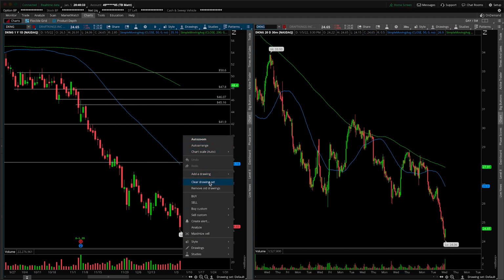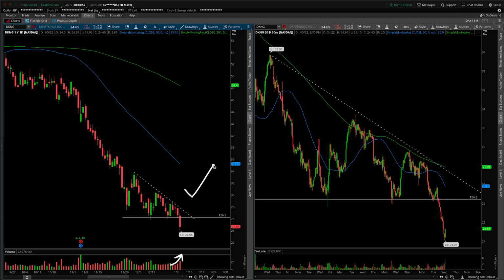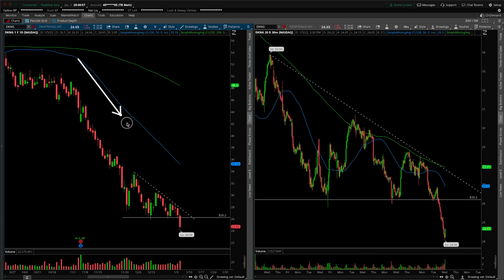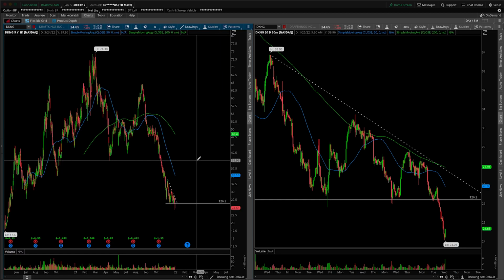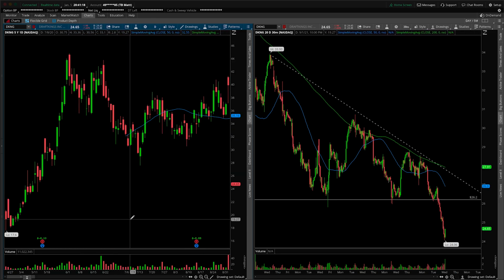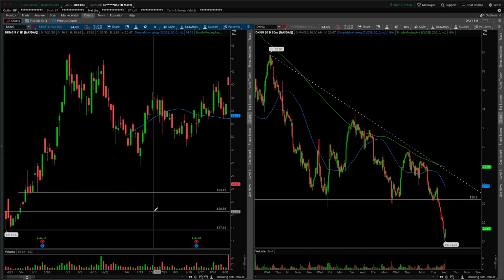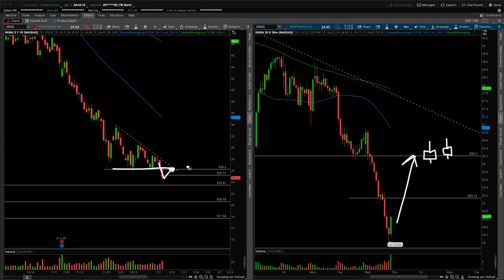DKNG (Draftkings Inc) Stock Technical Analysis | 1/5/2022